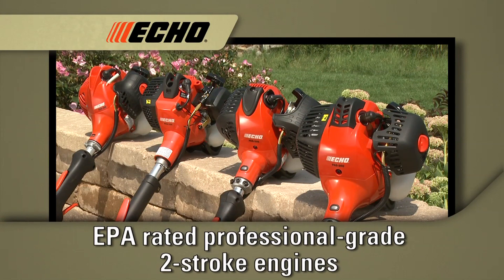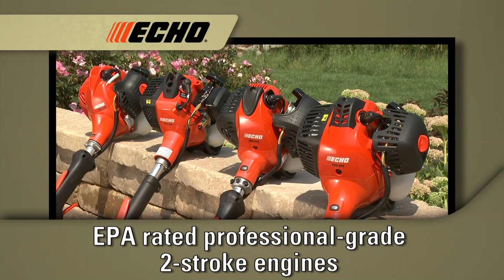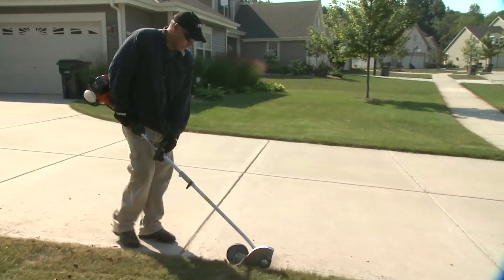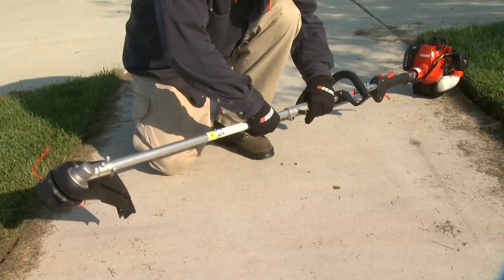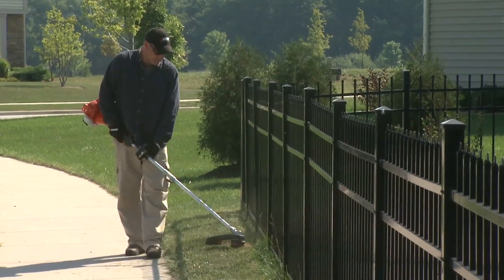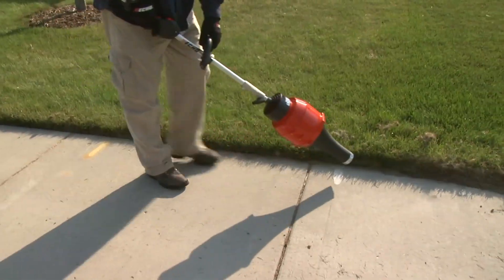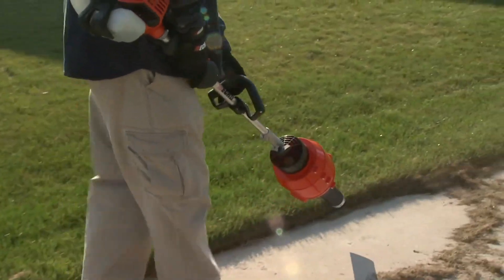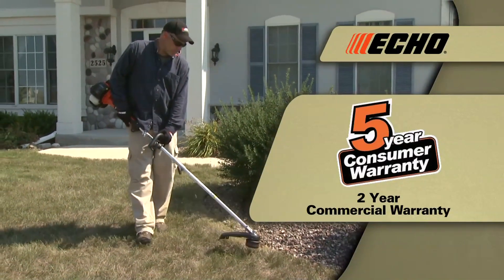ECHO X- Series Pro Attachment Series Overview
The ECHO Pro Attachment Series™ (PAS) lets you buy the tools you need, when you want. Our expandable multi-task tool gives you the versatility you are looking for when stocking your trailer or tool shed.  When your job requires a change, a simple tool-less coupler makes changing to another tool quick and easy.